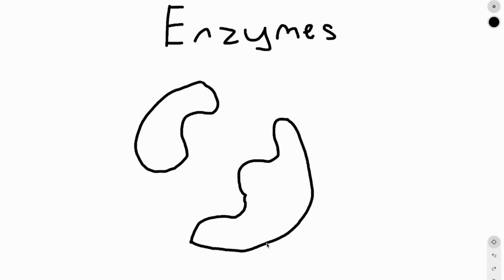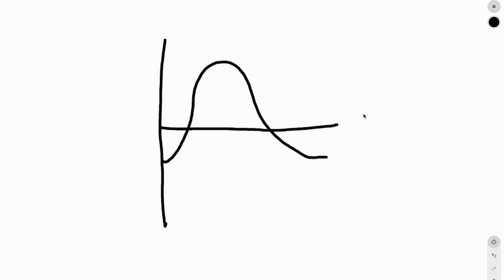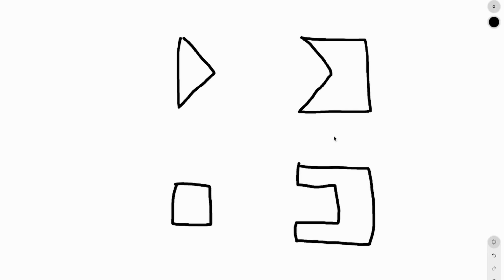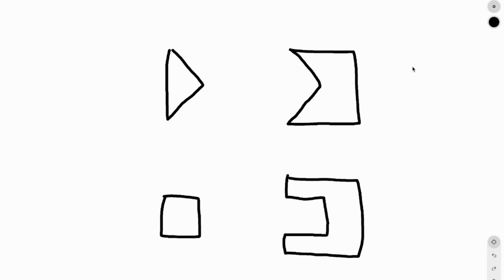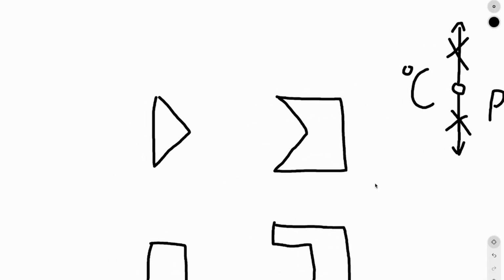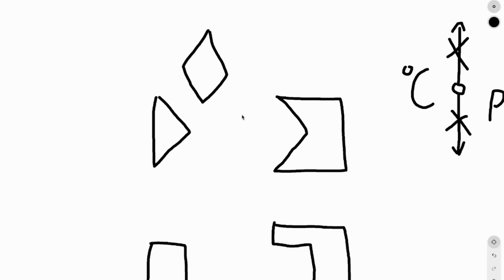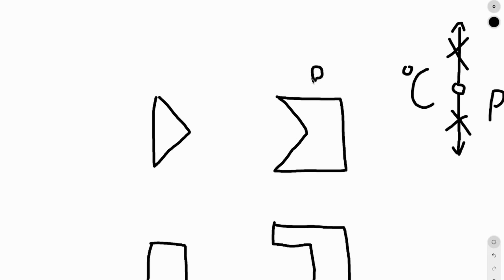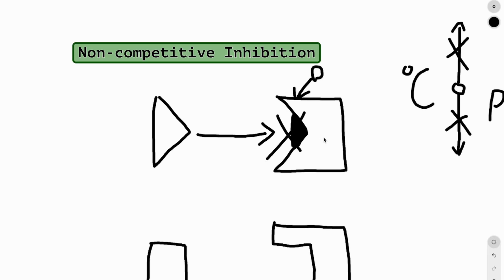Enzymes Explained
In this video, I go over enzymes, what they do, and how they do it. I also discuss the various ways enzymes can be affected by their environment and other molecules.